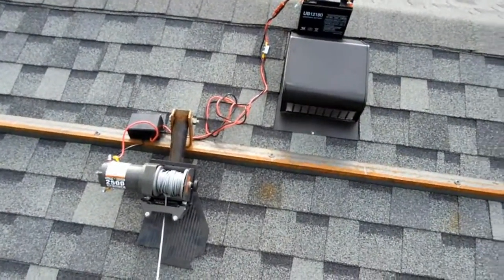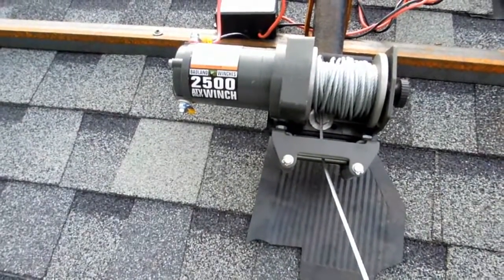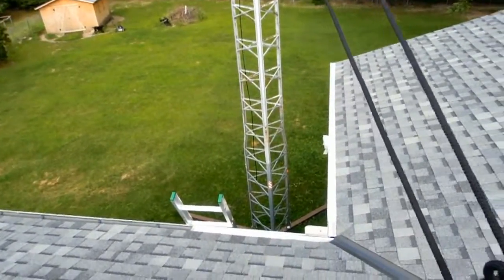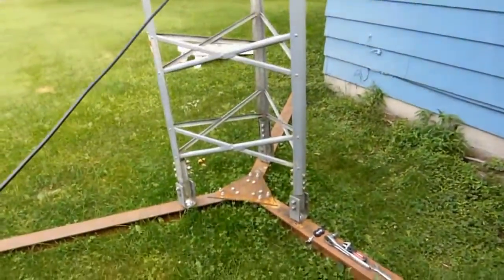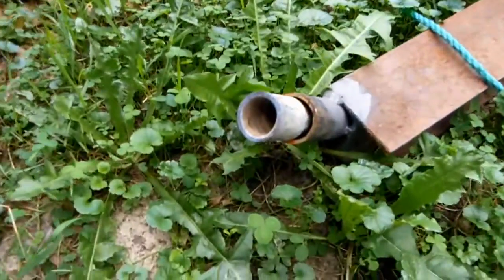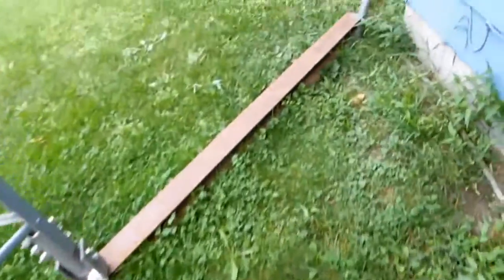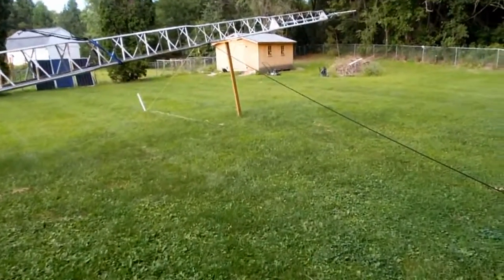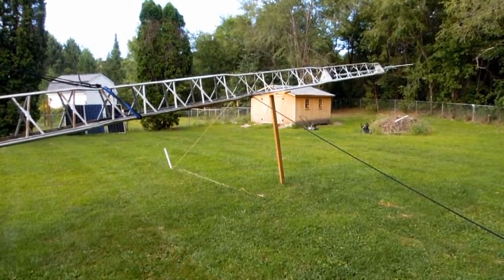HDBX amateur radio tower with a tripod moveable base. lowering for the first time!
lowering my tip over Rohn HDBX tower for the first time.